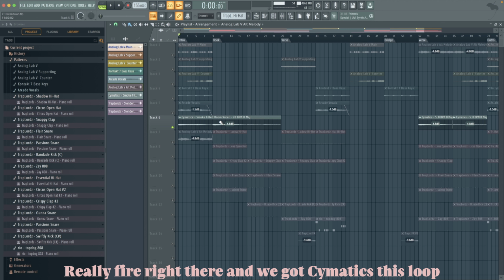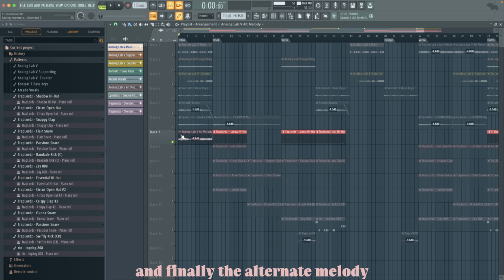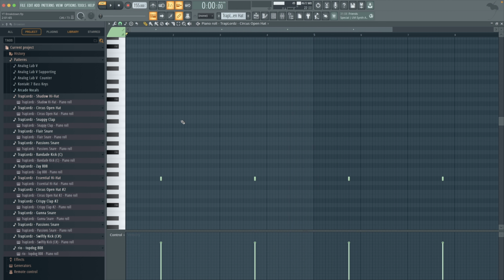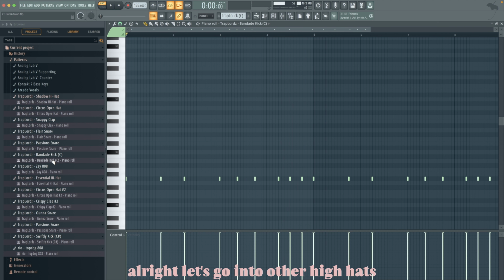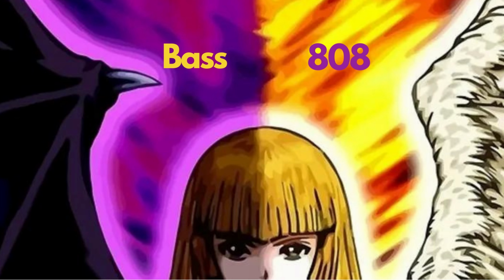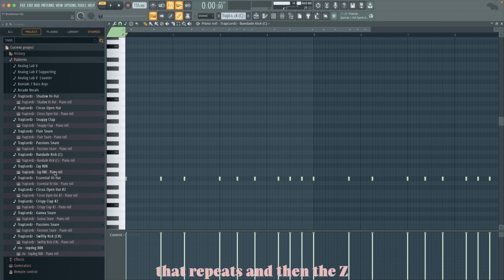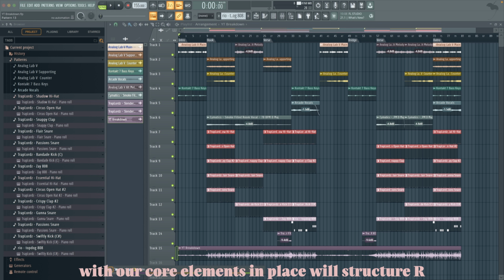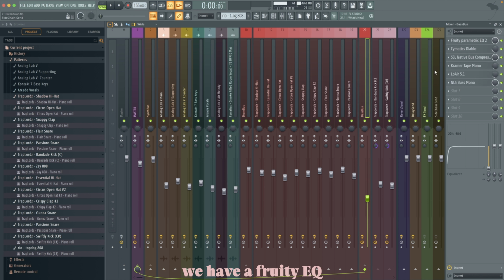Melodic Trap Beat Breakdown: FL Studio Tutorial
Greetings, music creators! Today, we're delving into the intricate art of crafting a mesmerizing melodic trap beat from scratch, right here in FL Studio. I'm ProdByAV, and I'm beyond excited to guide you through this comprehensive tutorial. Let's jump right in!

🎹 Scene 1 - Melodic Elements:
The magic begins with the melodies. In the realm of melodic trap, it's these enchanting tunes that serve as the heart and soul of our creation. Join me as we embark on a journey of sonic exploration, carefully selecting a captivating sound that sets the emotional tone for our beat. These melodies will weave the narrative of our track, leaving an indelible mark on the listener.

🥁 Scene 2 - Drum Patterns:
With our melodic foundation firmly in place, it's time to infuse our beat with rhythmic vitality. The drums in melodic trap are not just a backdrop; they're a dynamic force that breathes life into the melody. Together, we'll craft a drum pattern that not only syncs seamlessly with our melodic elements but also adds depth and groove to the composition. It's the marriage of melody and rhythm that truly defines melodic trap.

🎸 Scene 3 - 808 Bass:
Now, let's introduce the 808 bass, the heartbeat of our beat. This powerful element adds a profound layer of intensity, resonating deep within the core of the listener. We'll meticulously select an 808 sample, ensuring it harmonizes flawlessly with our chosen key. With careful precision, we'll sculpt a bassline that not only complements our melodies but also propels the beat forward, leaving a palpable impact.

🎶 Scene 4 - Arrangement and Effects:
As our core elements converge, it's time to shape the narrative of our beat through thoughtful arrangement. We'll craft a dynamic structure, artfully weaving an engaging tale with carefully orchestrated intros, verses, hooks, and bridges. Additionally, we'll delve into the world of effects, adding layers of texture and character to our creation. From reverb to distortion, each effect serves as a brushstroke in the larger canvas of our musical story.

Thank you for embarking on this immersive journey into melodic trap production within FL Studio. Always remember, your unique touch and creativity are the keys to crafting exceptional beats. Until our next sonic adventure!